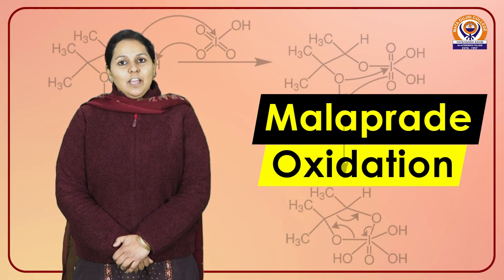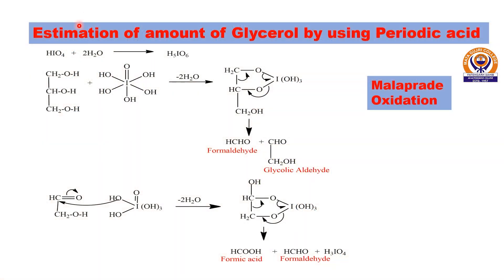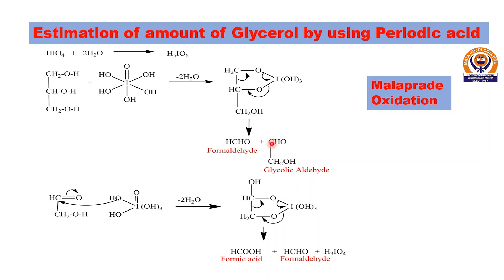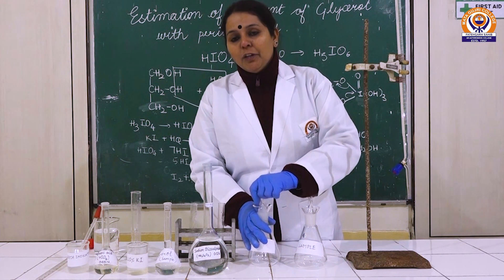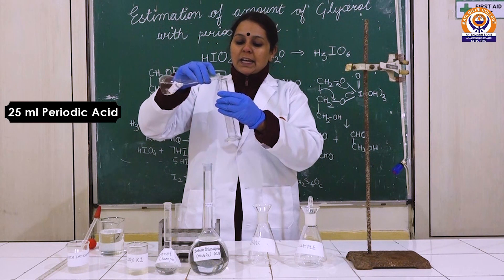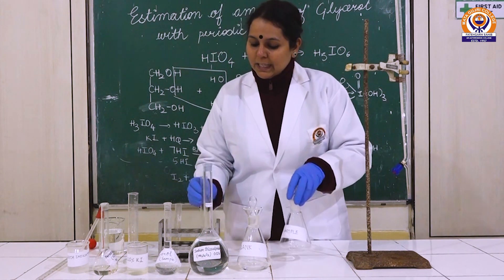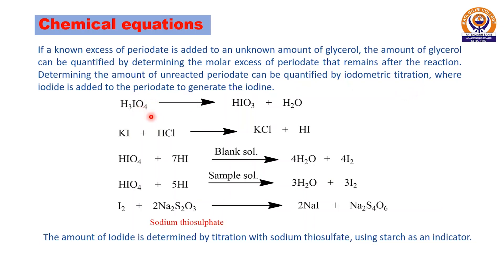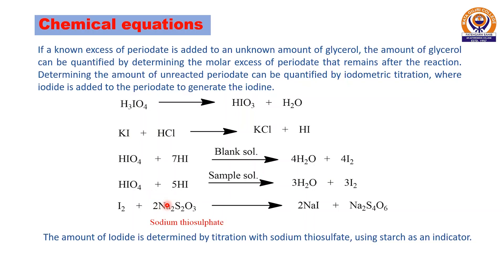Estimation of Glycerol using Periodic acid (CHEMISTRY LIVE EXPERIMENT- 1)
CHEMISTRY LIVE EXPERIMENT SERIES
EXPERIMENT- 1 Estimation of Glycerol using Periodic acid for B.Sc./M.Sc. Chemistry Students.

hIO4 oxidation
Reagent reaction with alcohol

The First Private Grant-in-Aid College to achieve the Status of Autonomous College in Punjab. The Mission of Mata Gujri College is to provide to the rural youth educational opportunities that emphasise skills & knowledge that will allow the student to adjust through a lifetime of social and technological change. We recognise that education is vital in developing skills needed for a productive society and essential in promoting the individual’s sense of worth, value and high ethical standards. The college is committed to offer quality education to its students and to assist them in discovering their leadership qualities and to fulfil their educational goals.